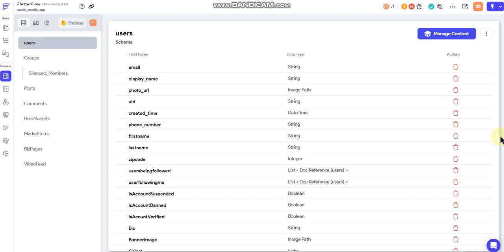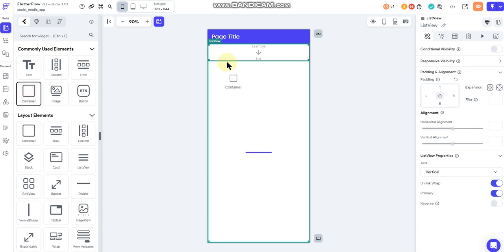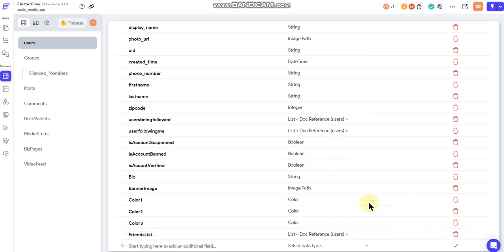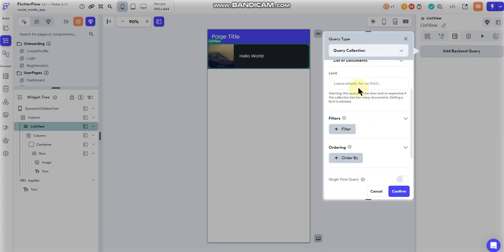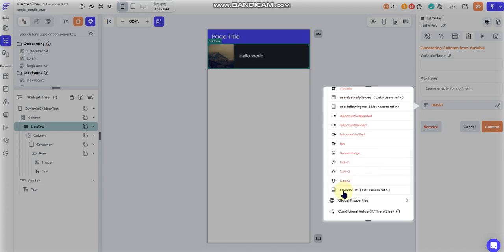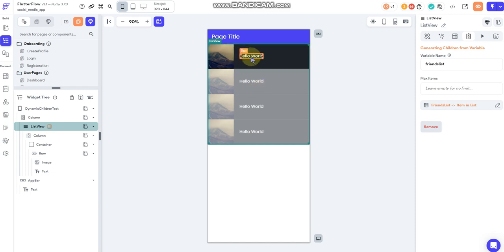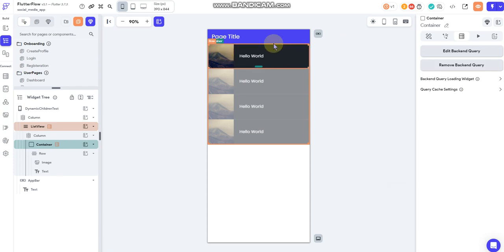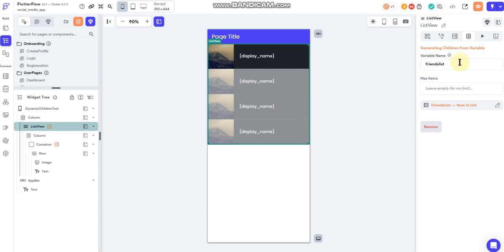Dynamic Children Query Versus Backend Query: What's the difference? - Flutterflow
In this short tutorial, I will address some of the main differences between a standard backend query and a dynamic children query, how I use them, why I use them, and where document from reference plays a role in querying dynamic children. Understanding how, why and when you would use dynamic children instead of a backend query can make generating data for users much easier and less time consuming.